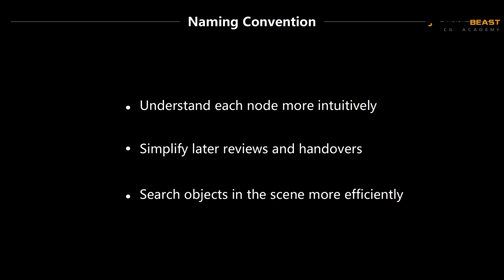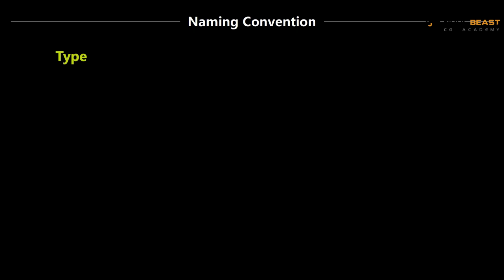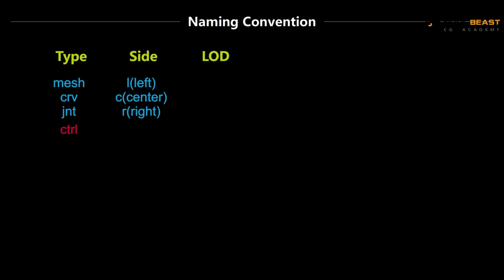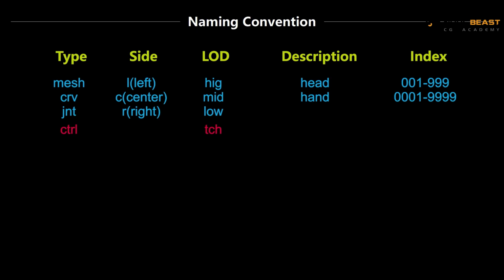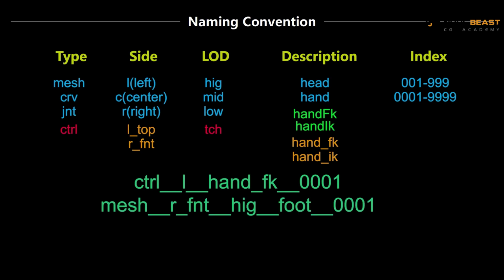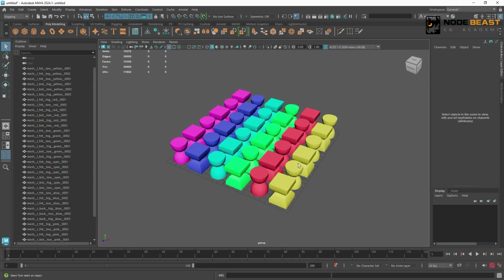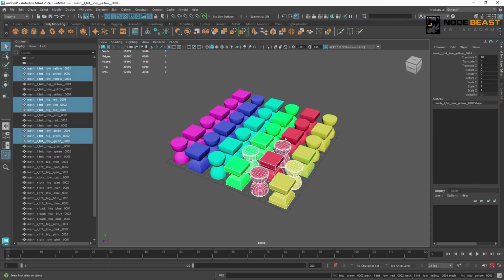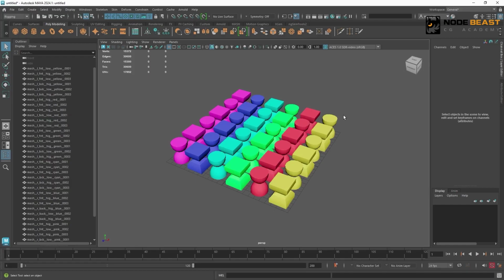Maya Rigging Basics I: 2 Naming Convention